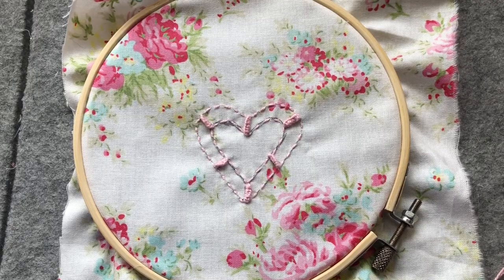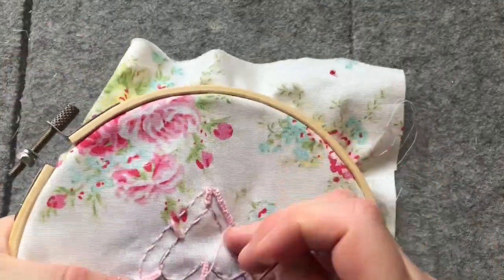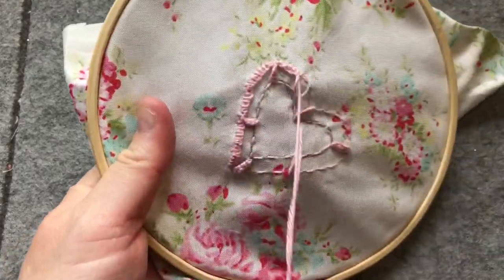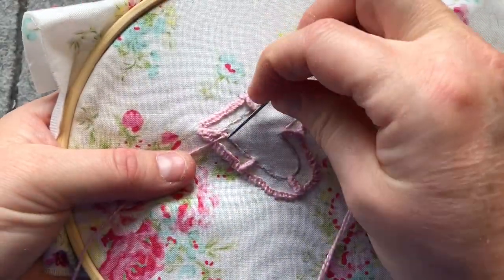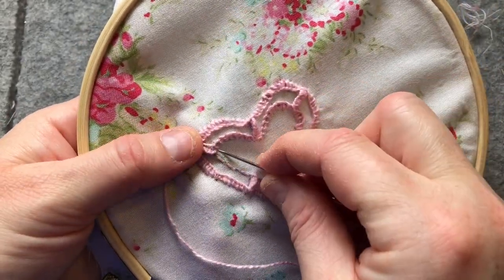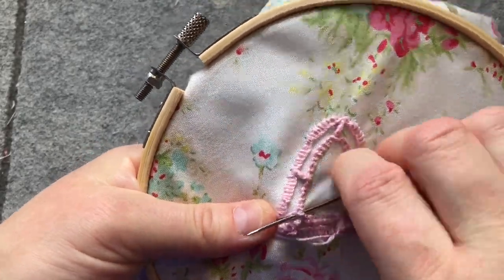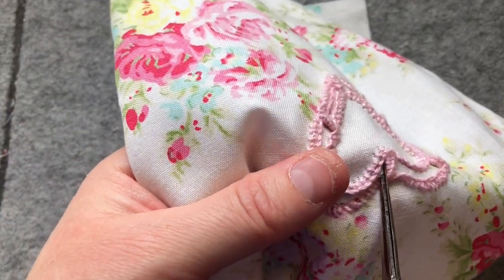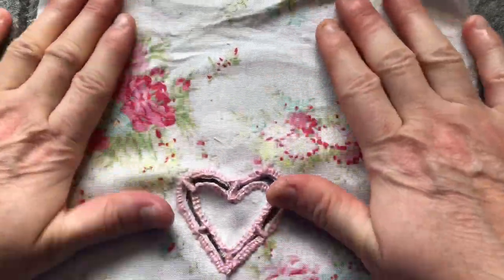71b. Cutwork heart tutorial part 2 of 2 - treasury of stitches slow stitch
In each episode, which I’ll share daily,  we will work on one stitch together.

I’ll be stitching on scraps of cotton fabric that I’ll later show you how you can assemble into a fabric dictionary of stitches. Feel free to stitch on a single piece of fabric.

I hope you’ll join me in expanding your stitching repertoire and creating a slow stitch keepsake.

I have created a playlist where you can view all the stitch along videos in order as I add them

Here’s a link to a Facebook group for those taking part in this stitch along

In this episode we will finish off the cutwork heart we created in the previous episode.

Cheers,
Christine